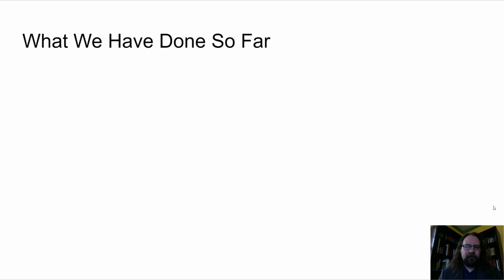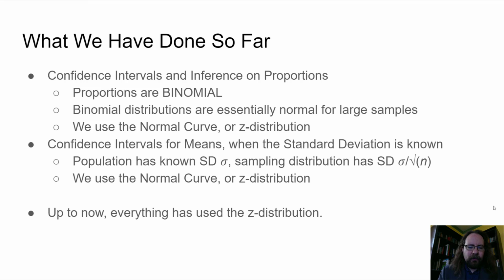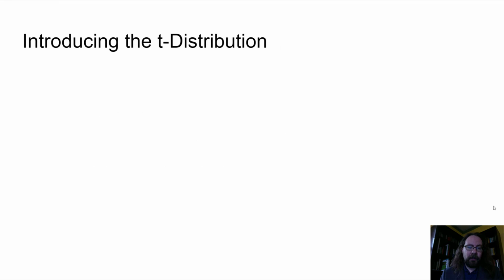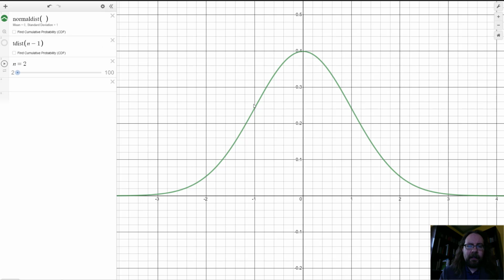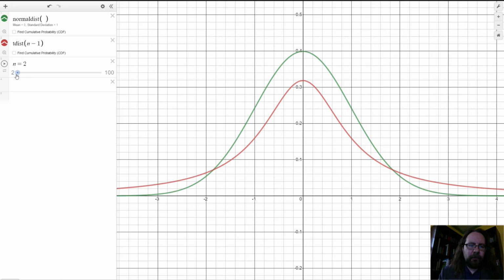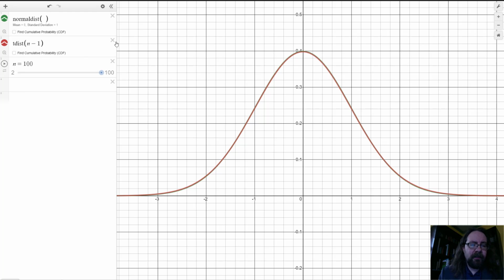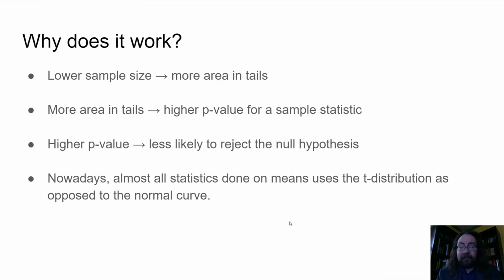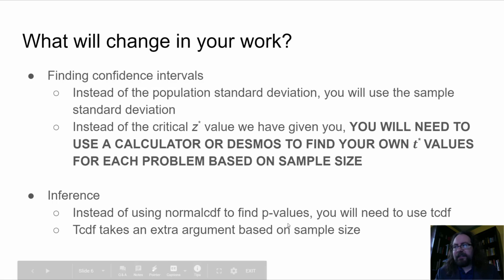The t-Distribution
Here we take an introductory look at the t-distribution, including what it looks like and why it matters.